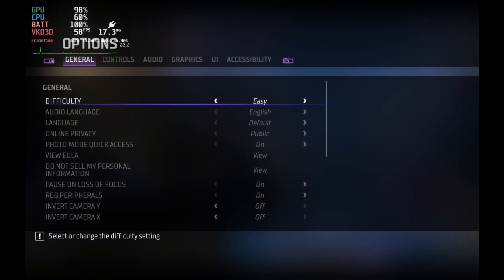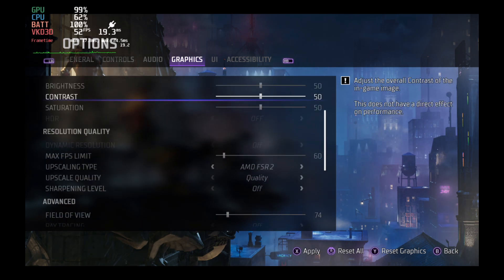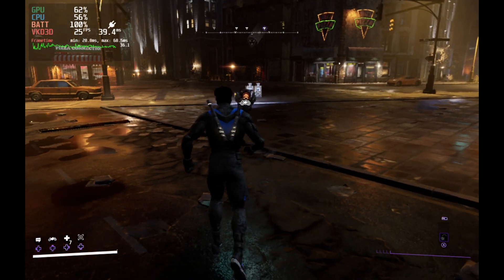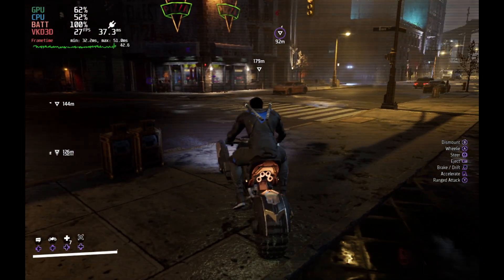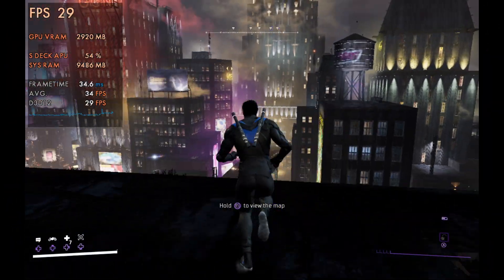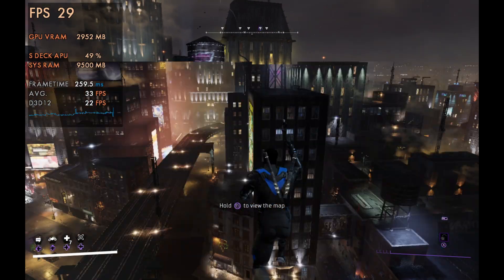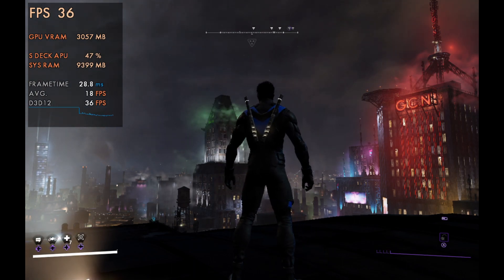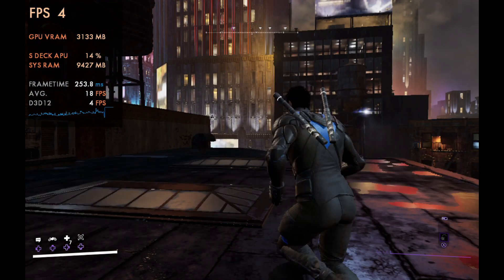Steam Deck - Gotham Knights - Gameplay & Performance - Should You Buy?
Gotham Knights on Steam Deck. Going over performance and settings. Hopefully we get some fixes very soon for this game. I will be watching and updating if things get much better here in the future.